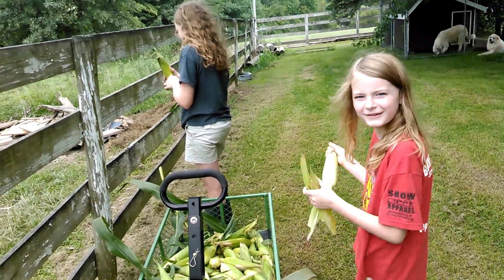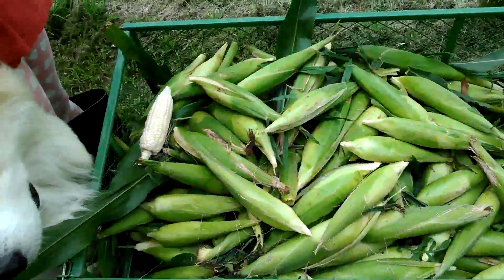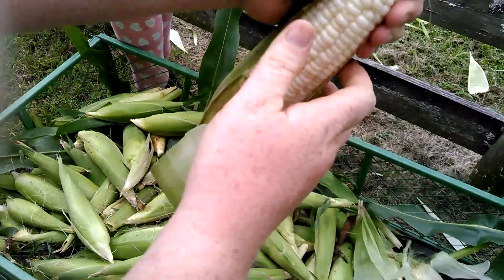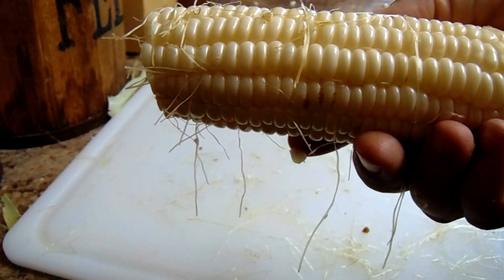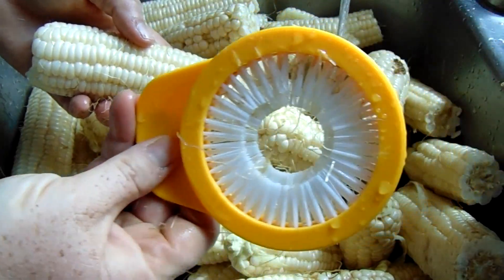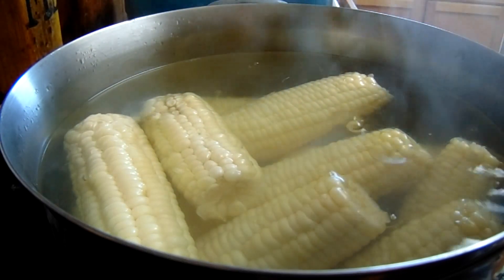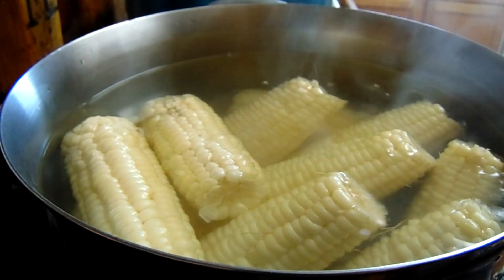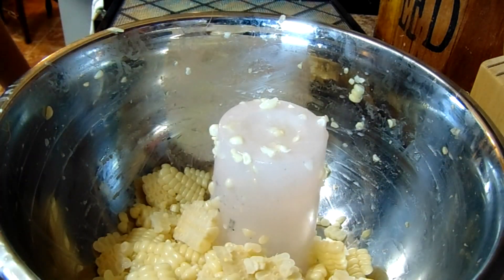Dehydrating Video #8 Corn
Here is a video on how i dehydrate my corn.